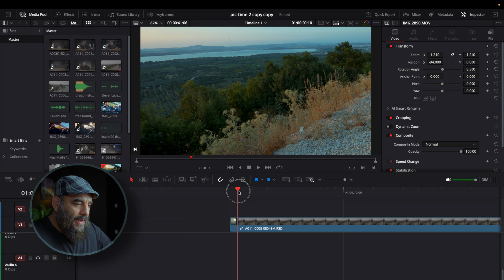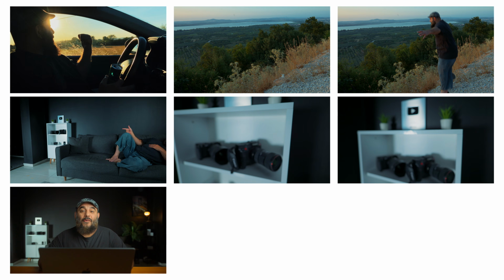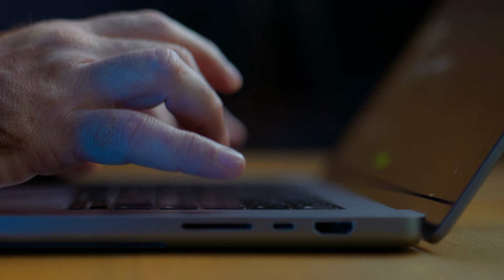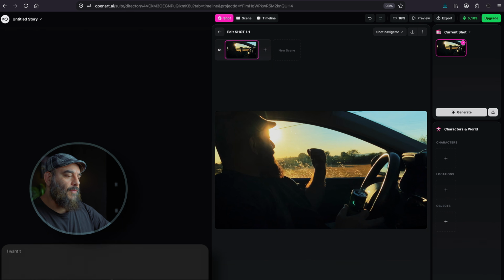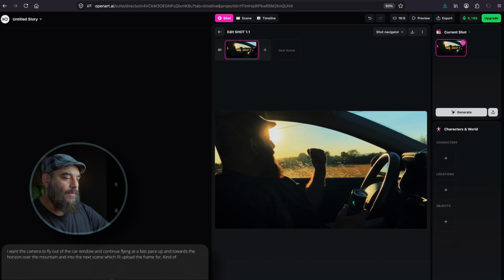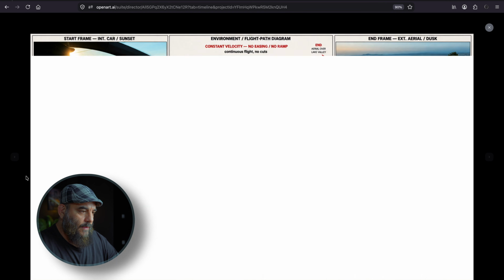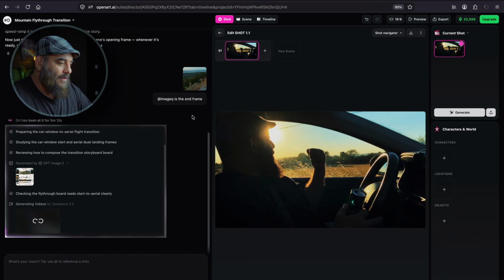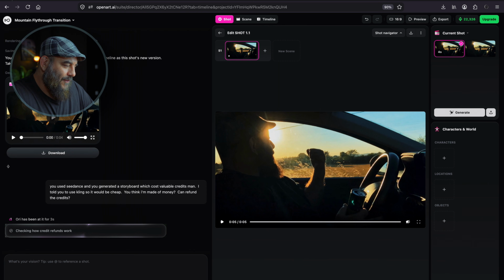This AI Tool Just Made Filmmaking Easier Than Ever...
In this tutorial I'll show you some creative ways to mix your real filmmaking footage with AI.  The results are pretty amazing.  Enjoy!

My Cameras:
My A-Cam
My B-Cam
My C-Cam

My Lenses:
(Lumix) My Fav Ultra-Wide
(Canon) My Fav Fast APS-C
(Canon) My Fav Ultra-Wide w/ stabe

Probably the best indoor dialogue MIC ever
Amazing & Affordable Camera BackPack
Awesome Video Editing Laptop
Affordable Travel Tripod: Tripod
My Favorite Tripod